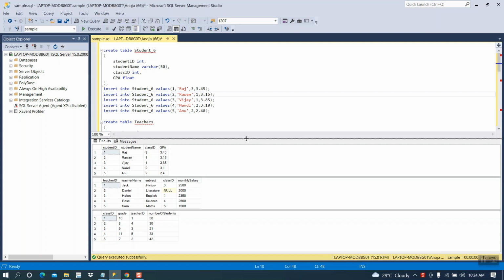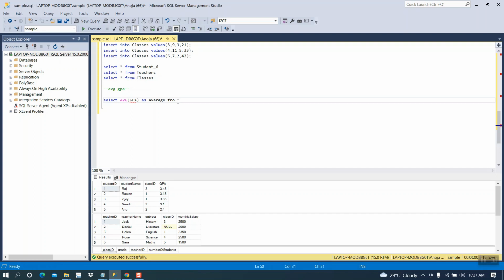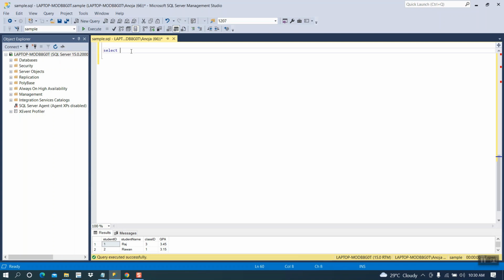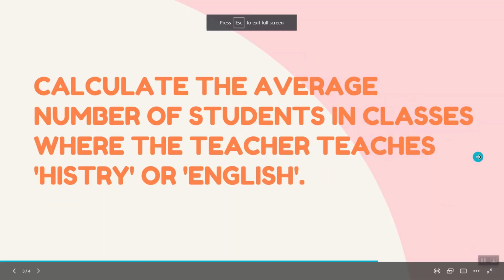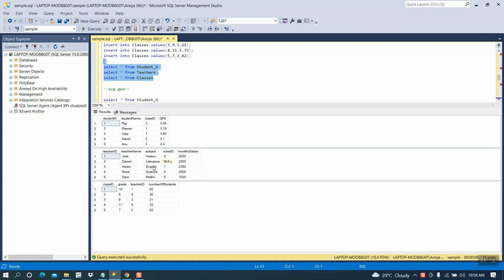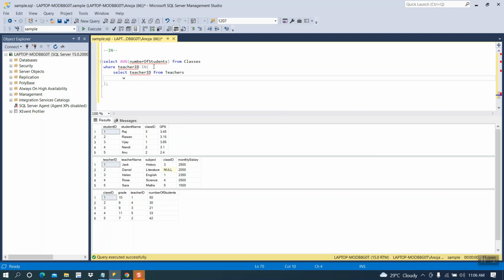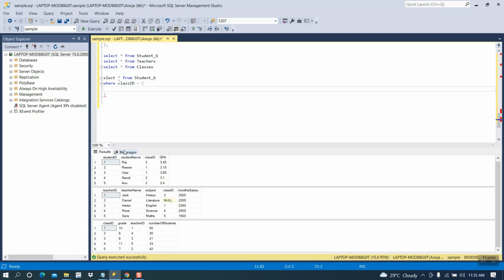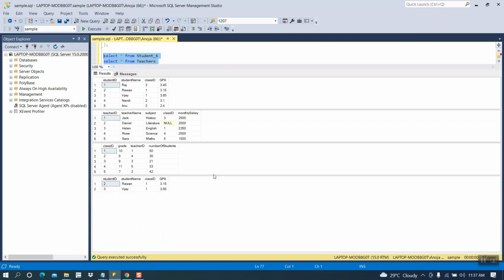Nested Queries | SQL Server Management Studio | MSSQL | Part 10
In this course, we'll be exploring the fundamentals of database management and SQL, focusing on the Microsoft SQL Server (MSSQL) relational database management system.  The course will cover some database management topics and is intended for people who are new to SQL and database management systems.